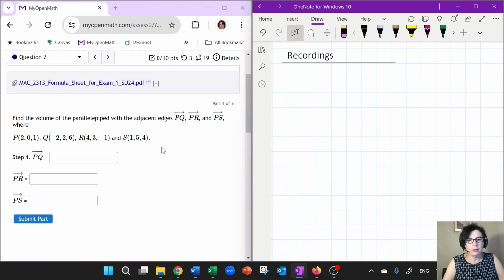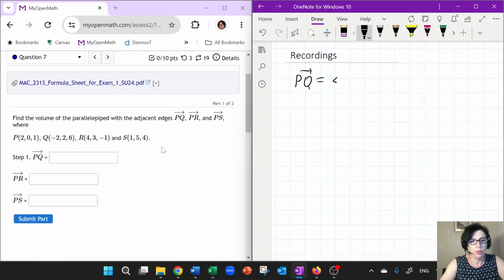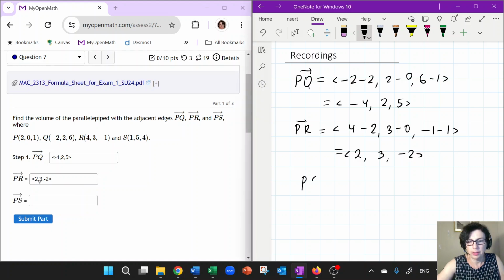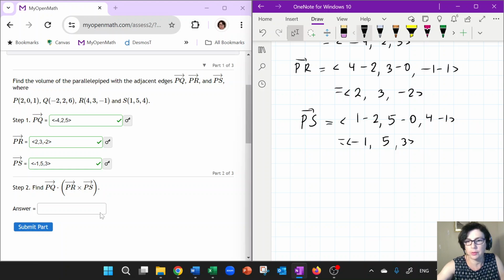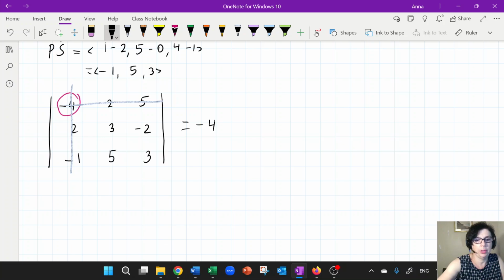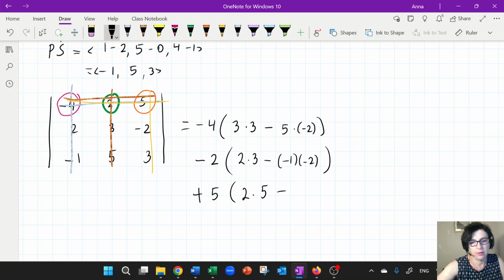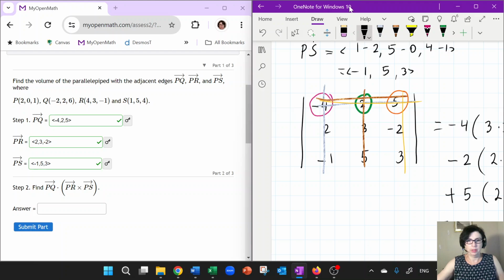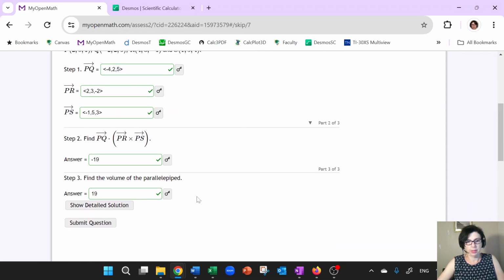Practice Exam 1, Problem 7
Volume of the parallelepiped